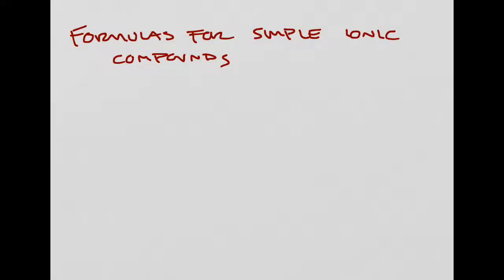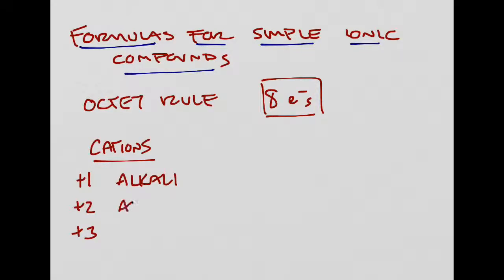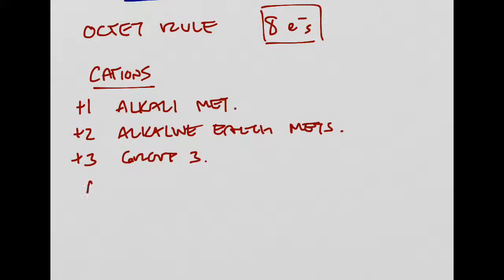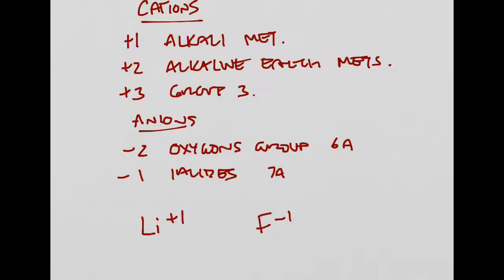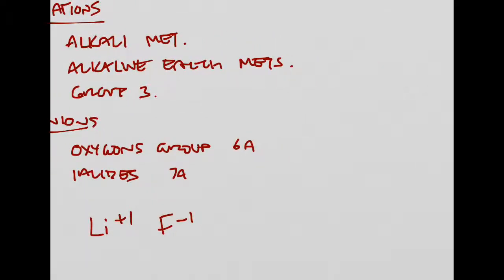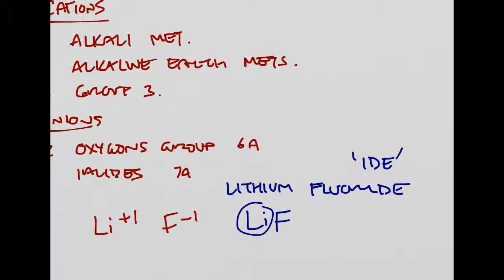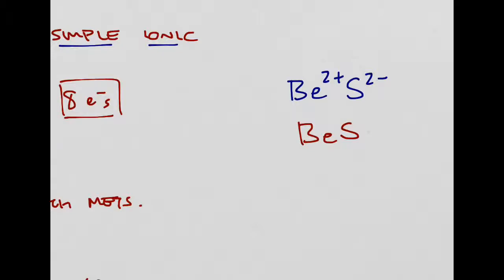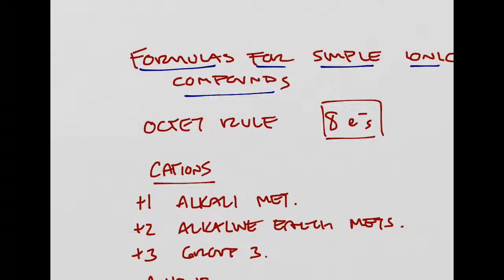Simple Ionic Compounds